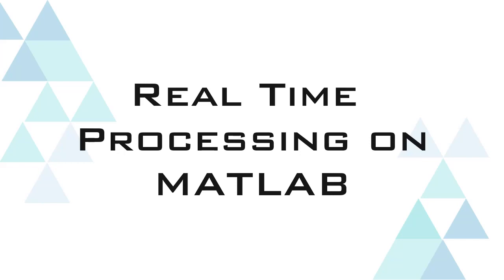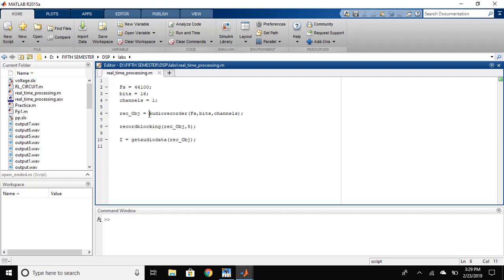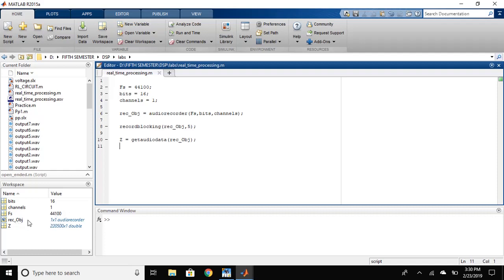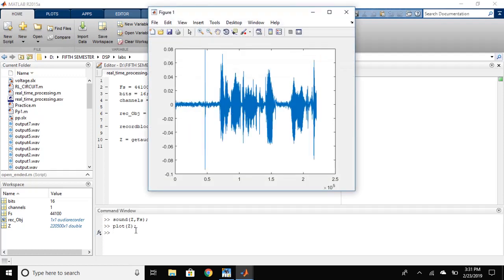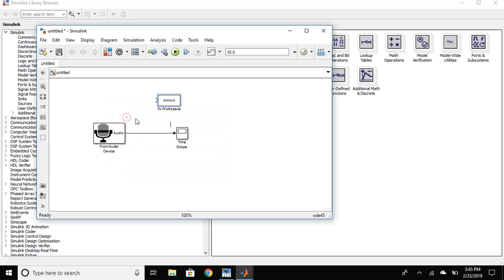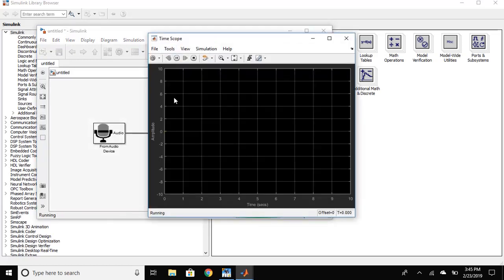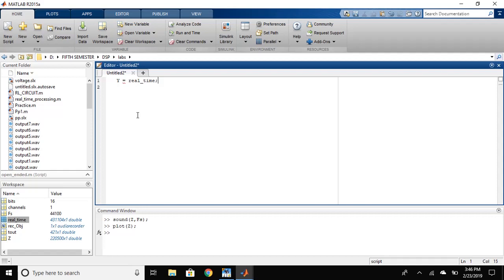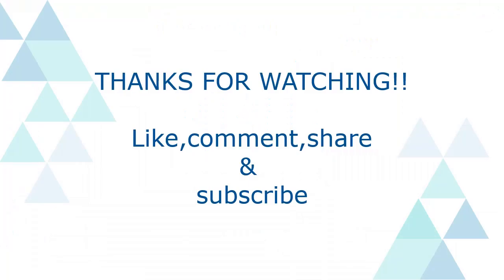REAL TIME PROCESSING on MATLAB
in this video i have shown how to do real time processing on MATLAB. How to do it through programming and how to do it on Simulink.

if any question please ask in comments.